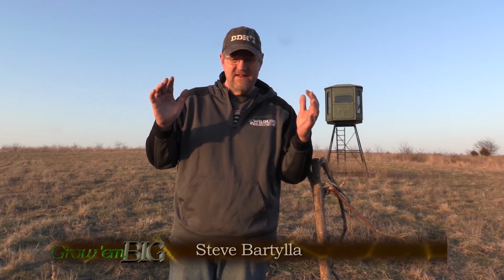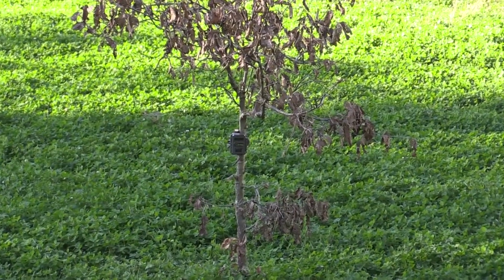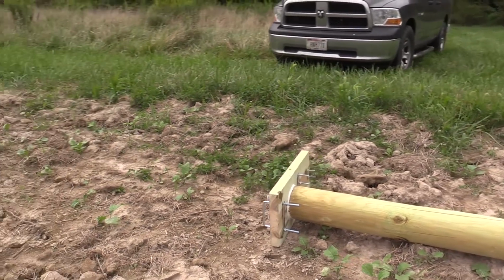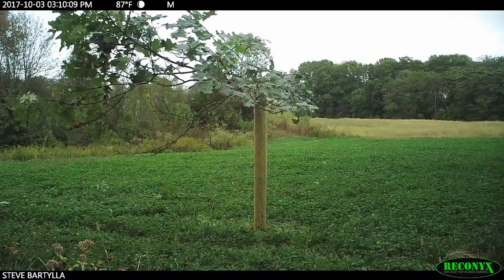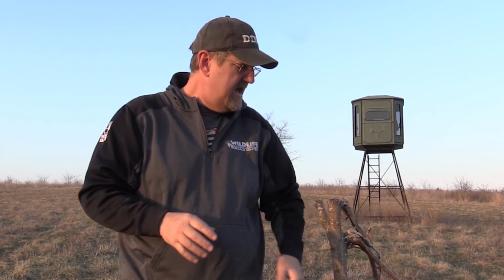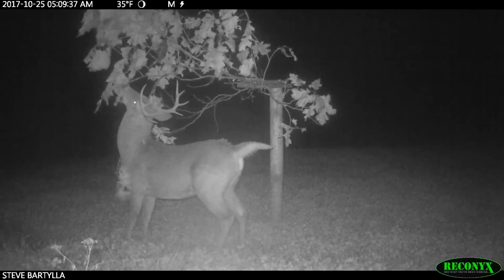Food Plot Tips: Planting Scrape Trees, Licking Branches | Steve Bartylla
Grow 'em Big with Steve Bartylla. Scrape trees and licking branches are awesome for pulling bucks into camera and bow shot range. Now, watch a few tips to take them to the next level. Season 4. Episode 16.